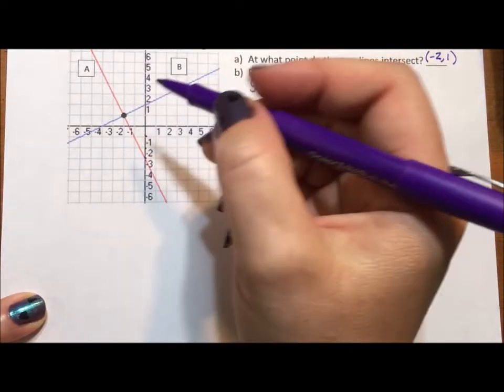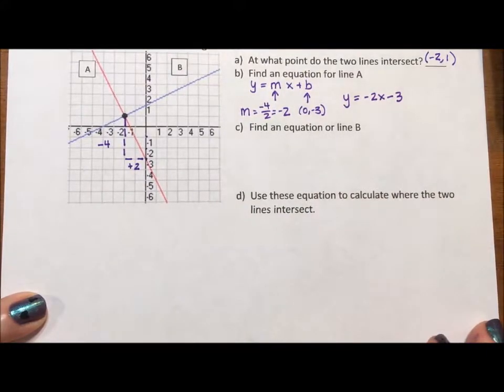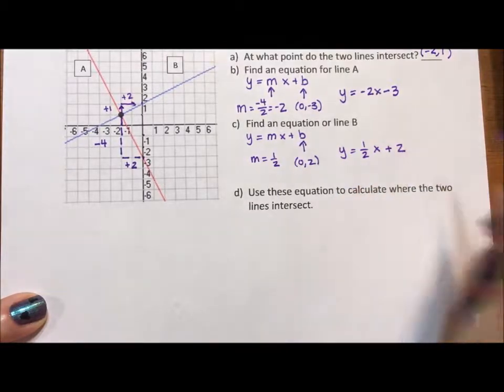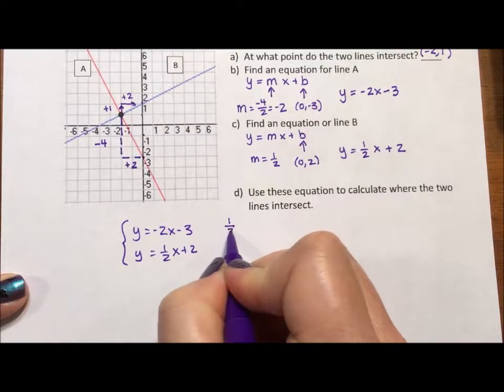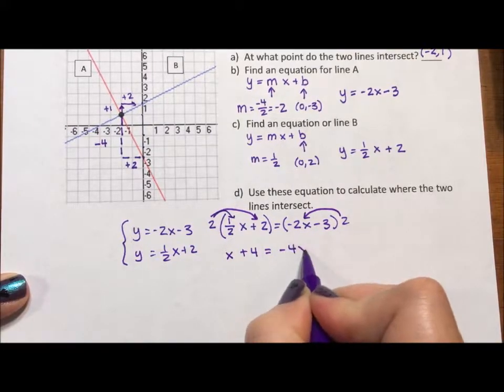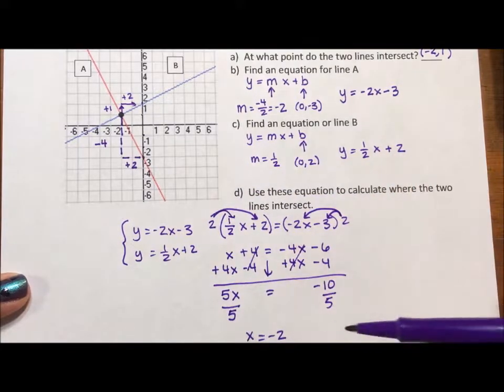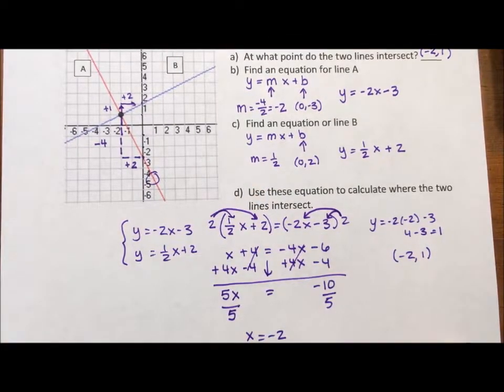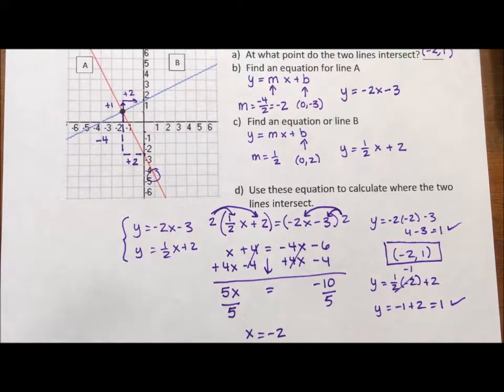System of Equations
This video starts with a graph with two lines. The point of intersection is found. From there, the equation of the lines are derived and the system is solved algebraically. The goal is to note the relationship between the solution of solving a system algebraically and the point of their intersection on the graph.